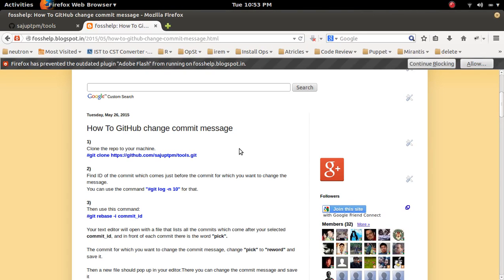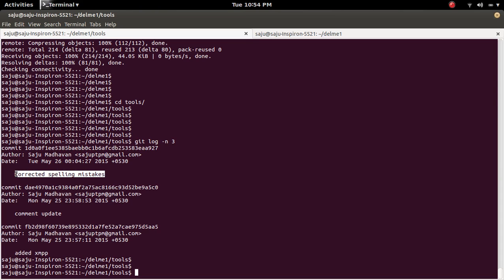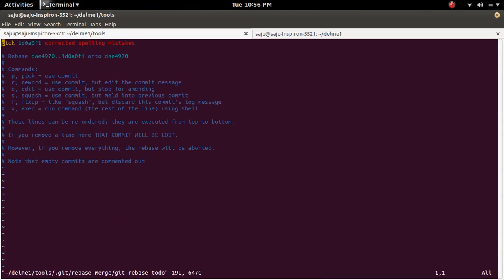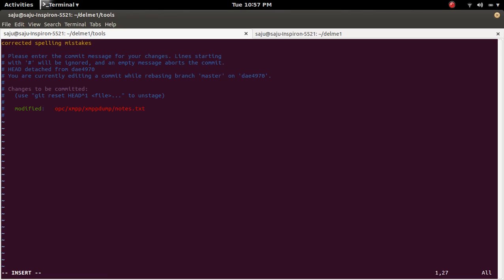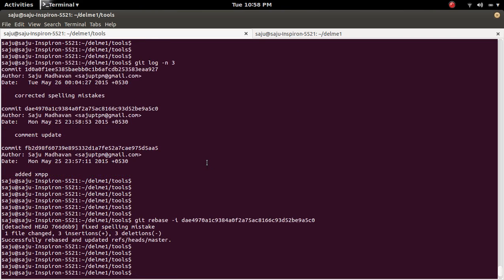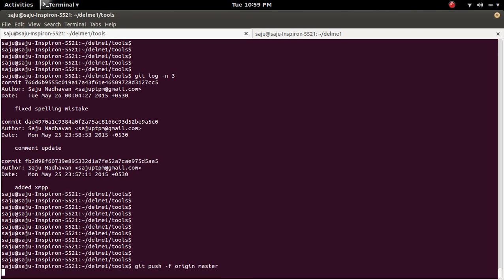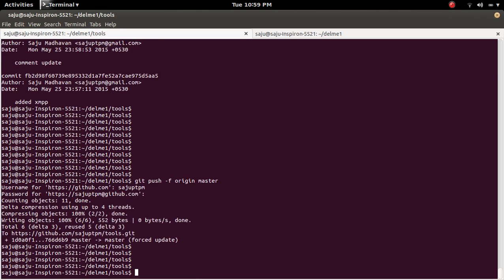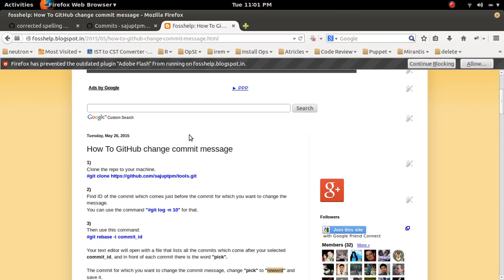How To GitHub change commit message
Editing the git commit message in GitHub.
The hash for every Git commit is also calculated based on the commit message. When you change the commit message, you change the commit hash. If you want to push that commit, you have to force that push (git push -f). But if already someone pulled your old commit and started a work based on that commit, he would have to rebase his work onto your new commit.